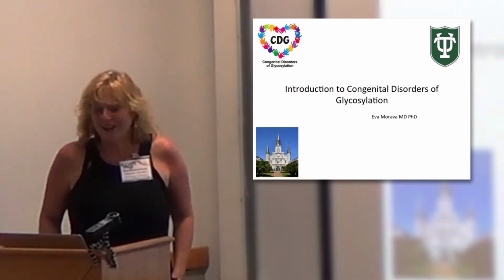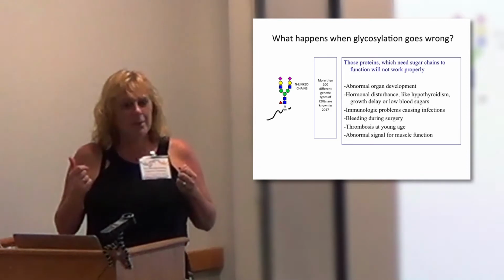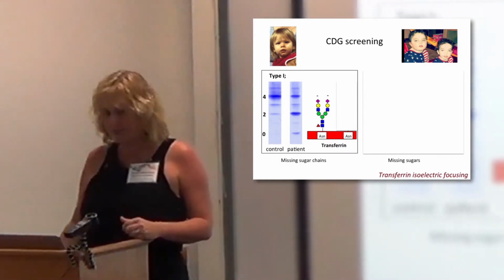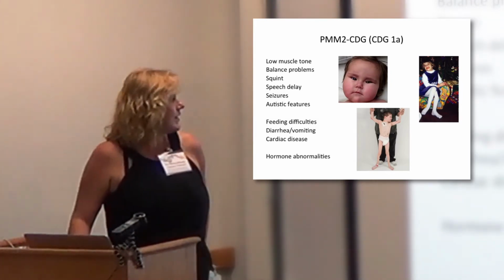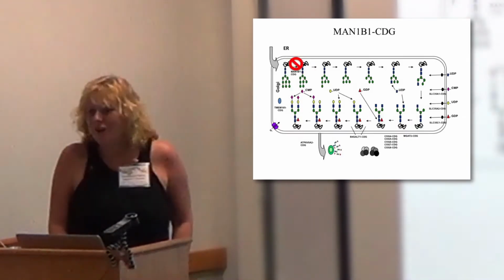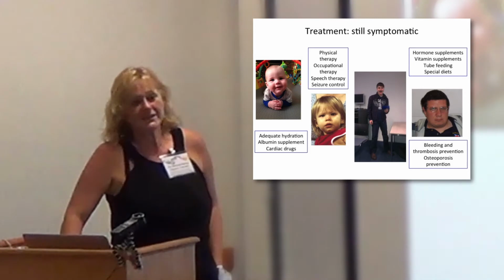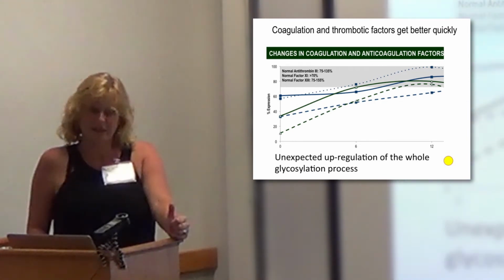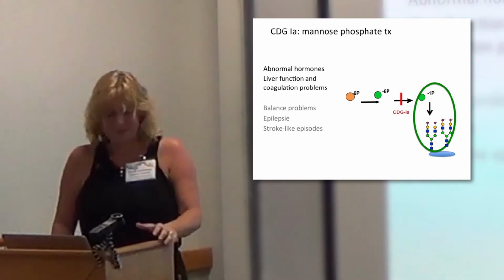Introduction to CDG - Eva Morava-Kozicz MD PhD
Dr. Eva Morava-Kozicz MD PhD presents Biochemical background, CDG types and pathogenesis in CDG at the 2017 NOLA CDG Parent, Patient and Physician Meeting.